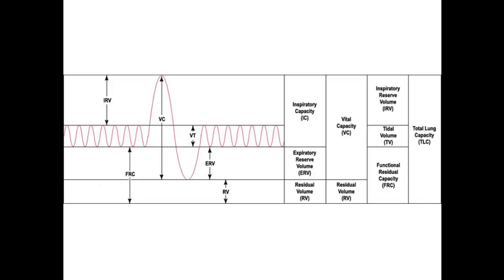Spirometry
This is Lecture 4 of 5 on the respiratory system.